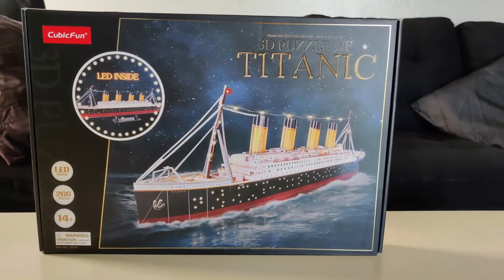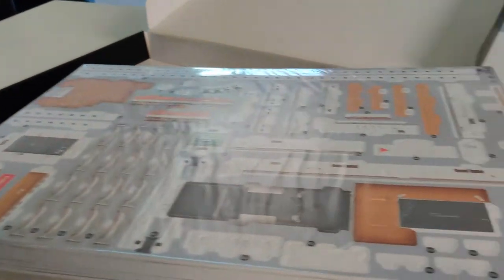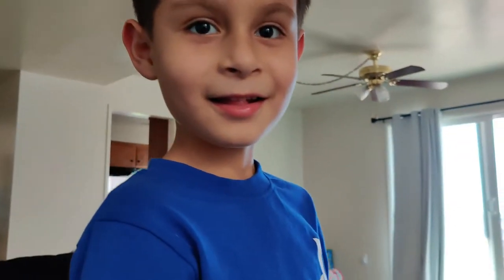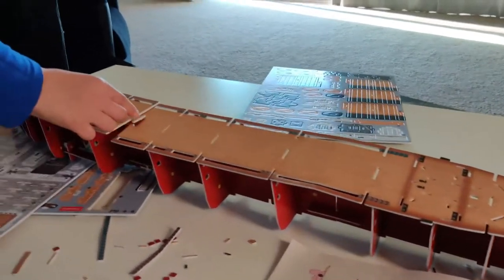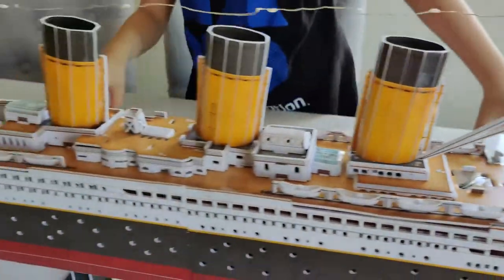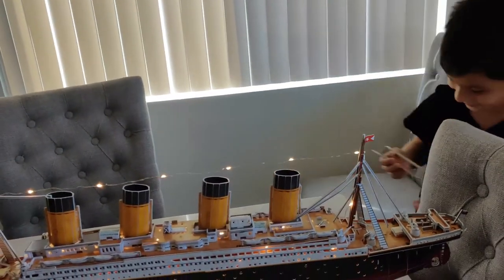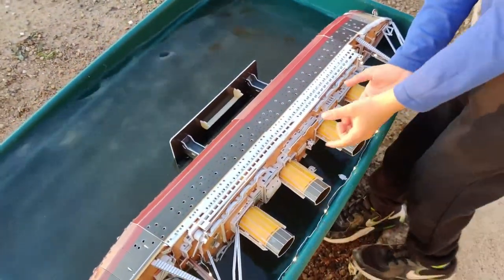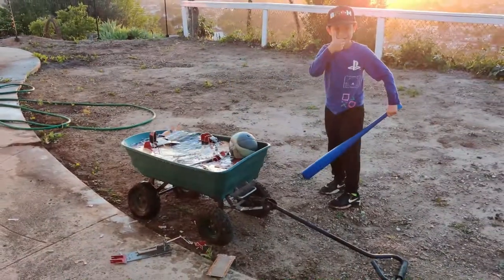Sinking The Titanic 3D Puzzle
Willy builds the Titanic 3D puzzle by CubicFun. Then he checks if it can actually float (bad idea!).

Description: CubicFun 3D Puzzles for Adults Crafts for Adults LED Titanic Gifts for Men Women RMS Model Kits 34.6'', Difficult Watercraft Jigsaw Gifts for Dad Family Puzzle 3D Cruise Desk Decor Couples Gifts

About this Item:
Lighting 3D Puzzle RMS Titanic Sail at Night: Recreating majestic cruise at night with a scale of 1:305. Keep the menory floating forever. Lighting effect with 85 LED bulbs located under deck. 2AA batteries needed(not included).
3D Puzzle Assembly Experience without Glue: All pieces fit together precisely. Easy to assemble, no glue or tools needed. It will give you a great sense of accomplishment once completed.

Birthday gifts for women and Men & Cool Desk Decor: Realistic 3d puzzles ship is the excellent gift for any occasion. Enjoy assembly fun with friends and family. Cool decoration for home & office to light up your room and surprise everybody. Box size: 17.6 x 12.1 x 2.4 inches.

Bigger Size with Detailed Design: 34.6 x 11.6 x 3.8 inches. This 3d puzzle watercraft model kit comes with pre-cut foam boards, instruction and led accessories. About 4+ hours to assemble. Be patient. 14+ years old is recommended.